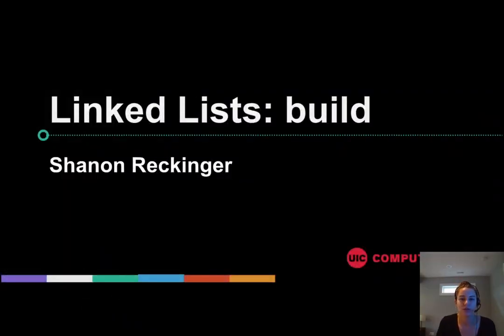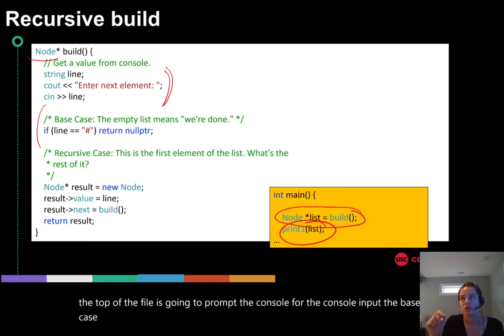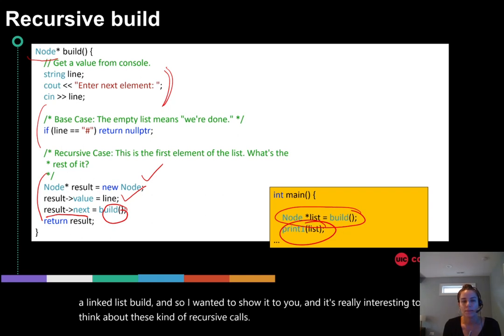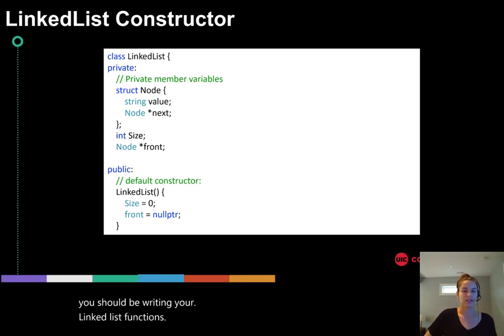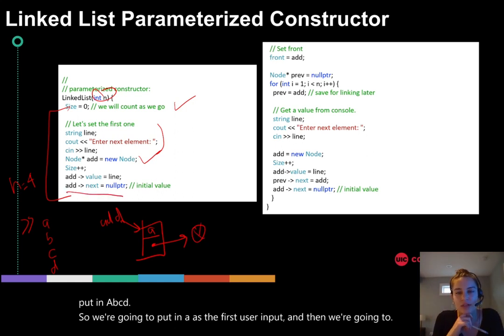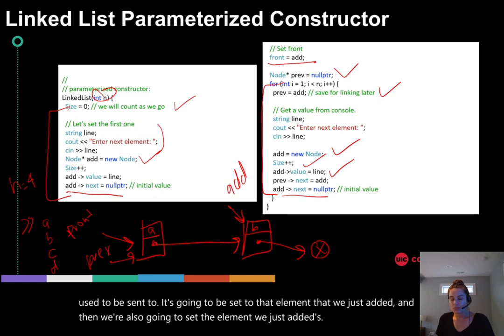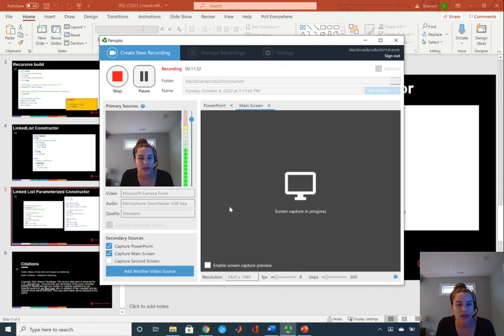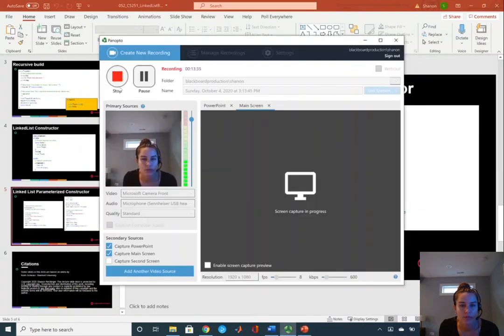052 LinkedListBuild default